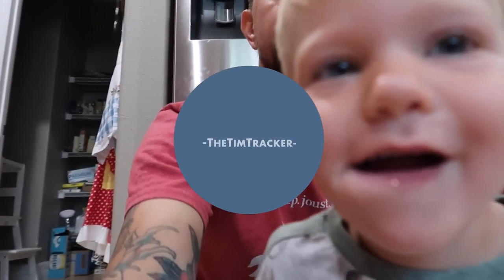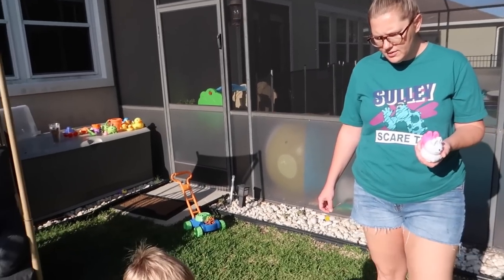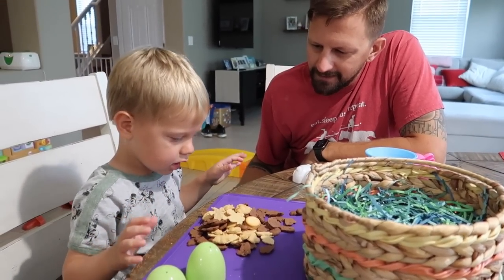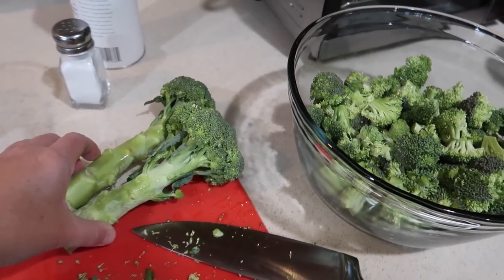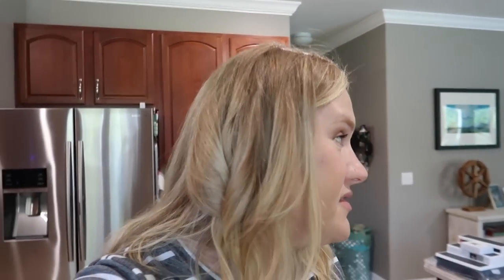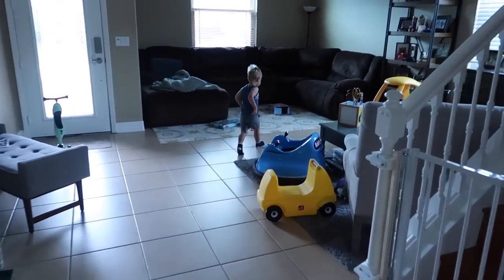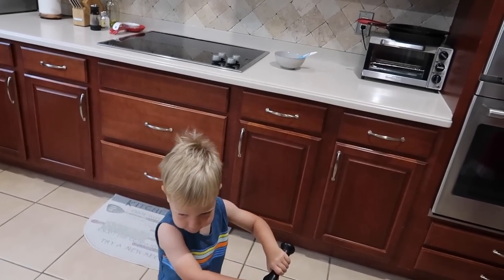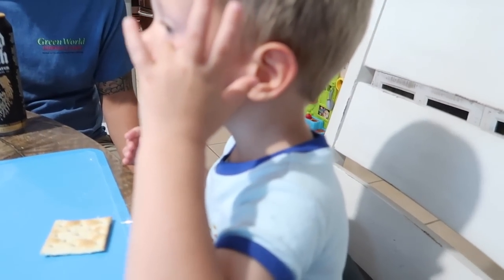Celebrating Easter, Backyard Egg Hunt & Talking About Barf! | Home Vlog!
In today's vlog we celebrate Easter by checking to see if our Easter egg seeds grew any eggs in the backyard! Then we go on an egg hunt! Then we get ready to celebrate Easter with family, we toss our lemonpig in the lake and then we had a change of plans when Jackson got sick. There must be something going around because Tim had the same thing a couple of days ago. Everyone's feeling better now though! Then we update you on what we've got going this week. We hope you had fun hanging out with us at home.

Recipes in this vid!